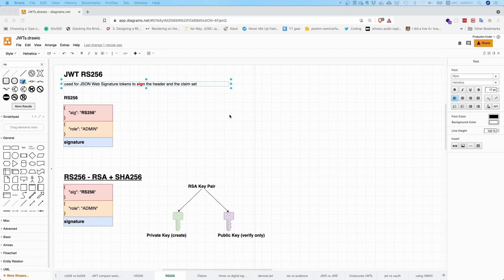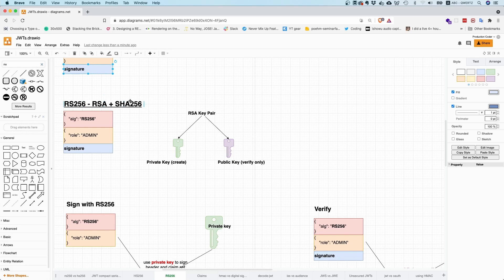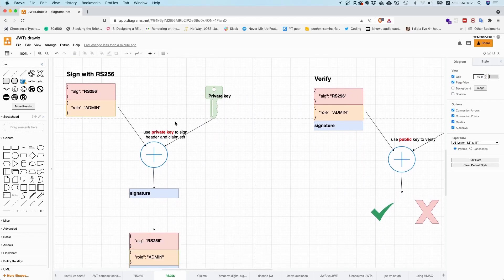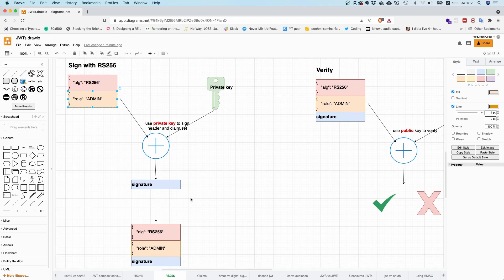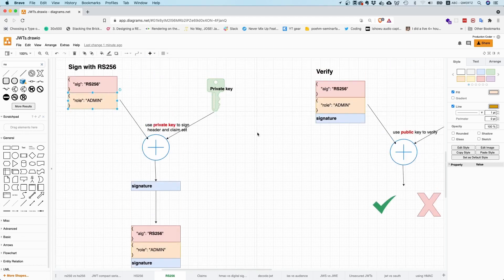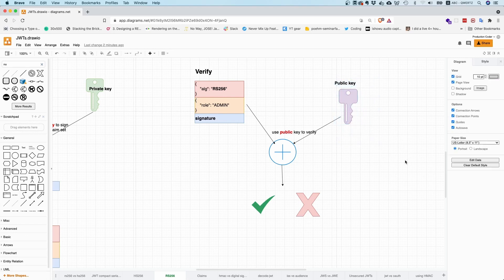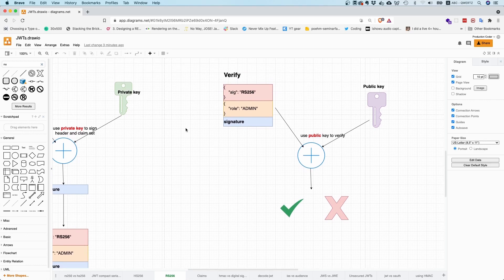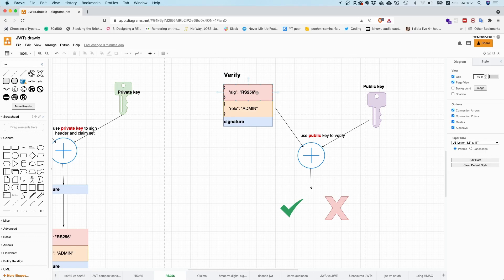JWT RS256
00:00 RS256 with JSON Web Tokens
00:58 creating digital signatures with RS256: RSA and SHA256
02:07 verifying signatures with RS256
02:49 RS256 vs ES256

RS256 is an algorithms that is used with JSON Web Tokens - specifically with JSON Web Signature tokens to generate a digital signature. RS256 is an encompasses RSA and SHA256 as a hash function. The idea is that you base64-url encode both the JWT header and the claim set, join them with a dot and then hash this string with SHA256. The resulting hash value is then encrypted with the RSA algorithm to generate the digital signature. Contrary to HS256, RS256 offers the property of non-repudiation - simply because you can only create a signature if you have the private key. With the public key, you can only verify signatures.

These days it is recommended that you choose ES256 over RS256 because ES256 offers similar security guarantees like RSA but with way shorter key sizes.